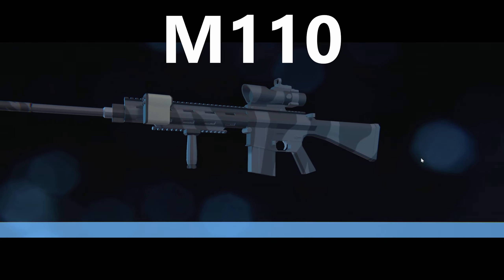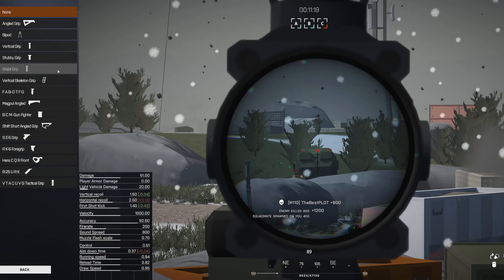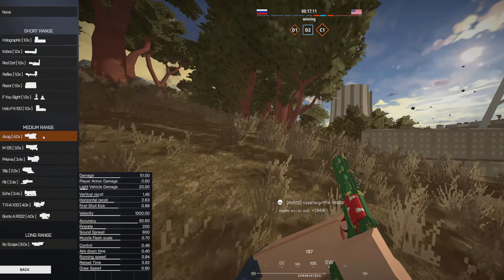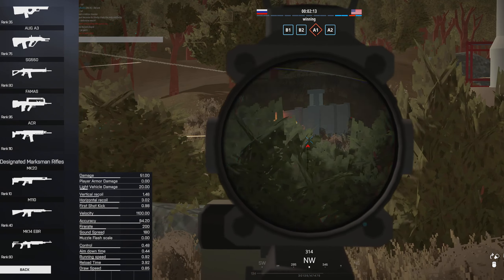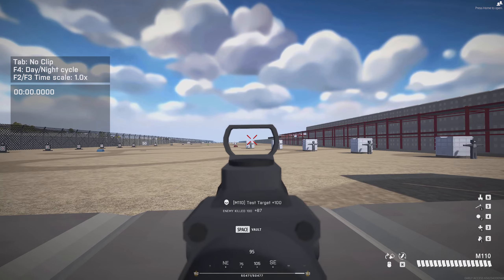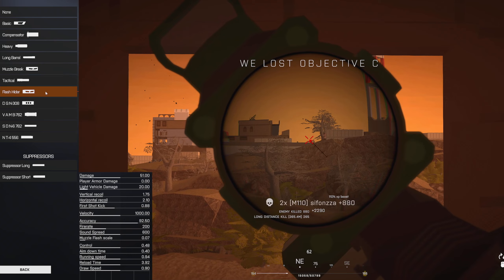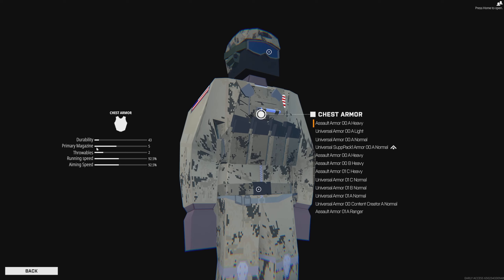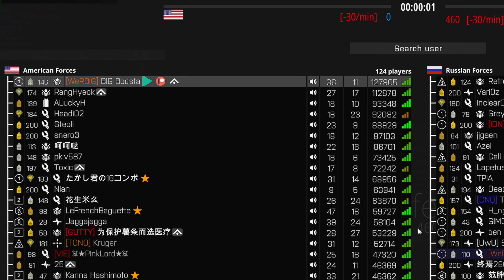Best Long Range Weapon - M110 Loadout | BattleBit Remastered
The M110 is the best alternative to using a sniper rifle. The Sniper nerfs have brought about the rise of the marksman rifles!

If you disliked the video please let me know why in the comment section below!

Timestamps!
00:00 - The M110
00:35 - The Base Stats
01:45 - Underbarrel Rail
02:45 - Side Rail
03:55 - Sights
04:56- Barrel 1
06:56 - #1 Tip
08:03 - The Range
09:38 - Barrel 2 / Loadout 2
11:28 - Magazine
11:55 - Muzzle Flash Comparison
12:16 - Loadouts
13:20 - Final Thoughts